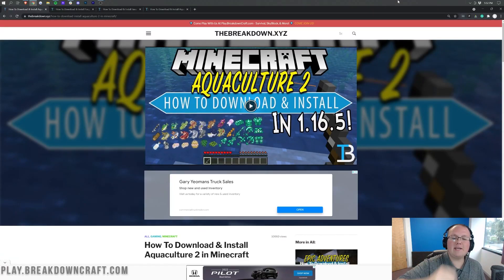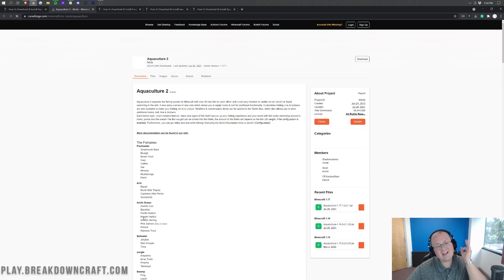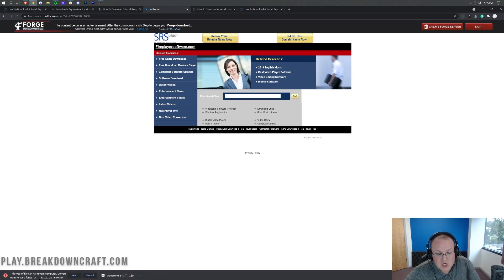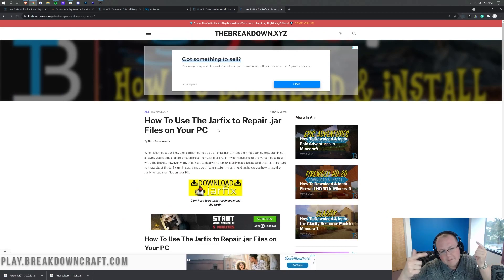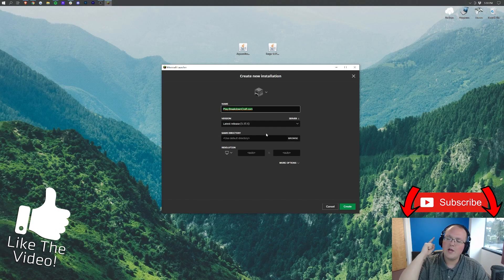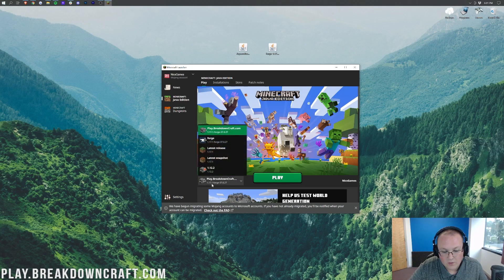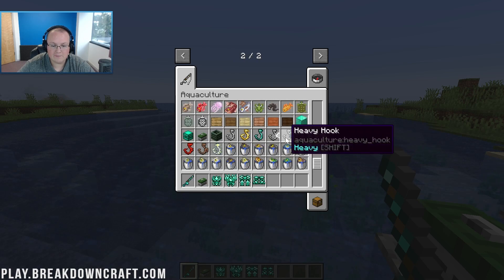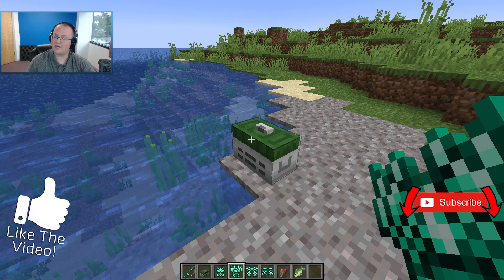How To Download & Install Aquaculture 2 in Minecraft 1.17.1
If you want to learn how to download & install Aquaculture 2 in Minecraft 1.17.1, this is the video for you! We show you exactly how to get the Aquaculture 2 mod in order to make fishing better in Minecraft. Aquaculture 2 is actually the best fishing mod for Minecraft 1.17.1 adding in tons of new fishing, fishing rods, and fishing accessories. So, without anymore delay let’s install Aquaculture 2 for 1.17.1!

About this video: This video is a complete guide on how to download and install Aquaculture 2 for Minecraft 1.17.1. What is Aquaculture 2 for 1.17.1? Well, it is a Minecraft fishing mod that adds in over 30 new fish, some truly incredible fishing rods, bait and tackle for your fishing rod, custom armor, and so much more. Truthfully, Aquaculture 2 is the best fishing mod for Minecraft 1.17.1, and it can, believe it or not, actually make fishing fun in Minecraft 1.17.1, so let’s go ahead and get Aquaculture 2 for Minecraft 1.17.1!

The first step of getting Aquaculture 2 is actually downloading and install the Forge Mod Loader. The good news about this is that we have a complete guide on how to get the Forge mod loader in the description above. This goes over every single step of downloading, installing, and setting up Forge for 1.17.1 mods including Aquaculture 2. We even go over some of the issues you may have when installing Forge.

When you click that link, it will take you to our website where you will find our text tutorial for adding Aquaculture 2 to Minecraft. On this page, click the green ‘Download Aquaculture 2’ button. This will take you to the official Aquaculture 2 download page. On this page, you can see all of the information about Aquaculture 2 as well as download it. To do this, look at the right-hand sidebar, and scroll down until you see the ‘Minecraft 1.17’ section. Under this, you will see Aquaculture 2 1.17.1. Click the download button to the right of this version, and 1.17.1 Aquaculture 2 will start downloading. You will need to keep or save the file depending on your browser.

After you have Aquaculture 2 dowloaded, we can move on to how to install Aquaculture 2 in Minecraft 1.17.1. This is actually pretty simple. Just open up the Minecraft launcher, select the Forge profile you created, and click ‘Play’. Minecraft 1.17.1 will then open up with Forge. On the main menu, you will see a ‘mods’ button. Click that, and you will see an ‘Open Mods Folder’ button in the bottom right. Click that, and your mods folder will open up. Drag-and-drop Aquaculture 2 into this folder to get it installed. It won’t be in Minecraft when you go back to it though. To officially install Aquaculture 2, you will need to restart Minecraft making sure you are playing with your Forge installation.

Minecraft will now open up with Aquaculture 2 installed in 1.17.1! We will try to help you out. It really helps us out, and it means a ton to me. Thanks in advance!